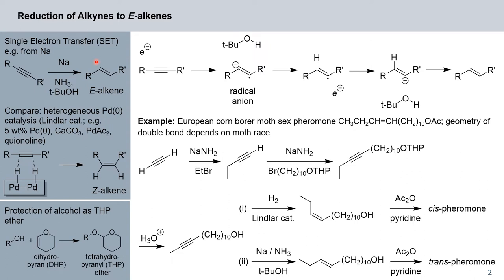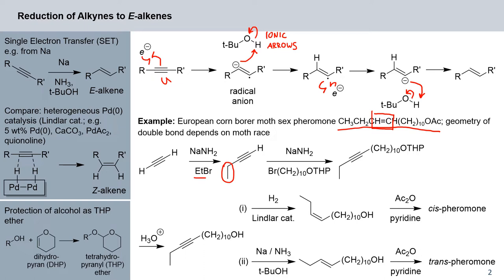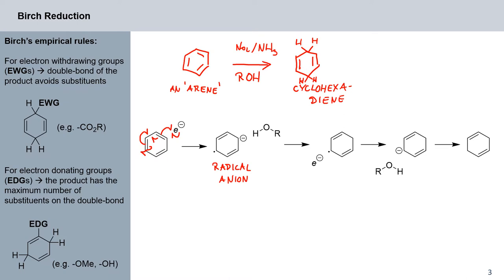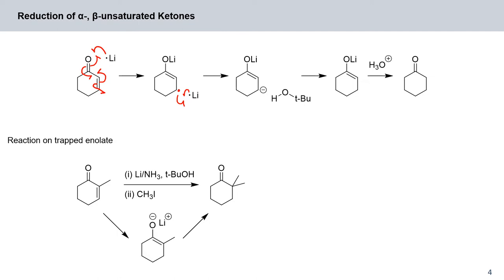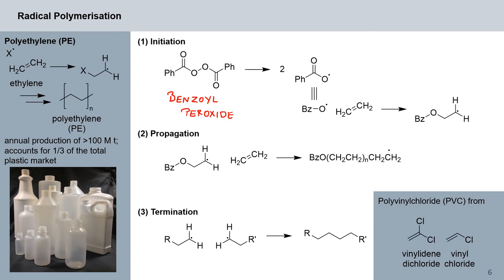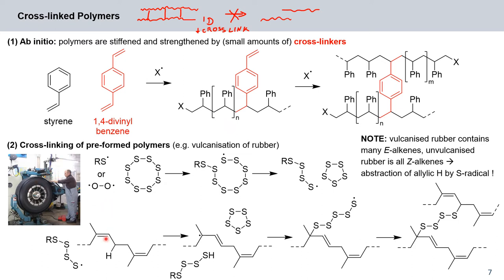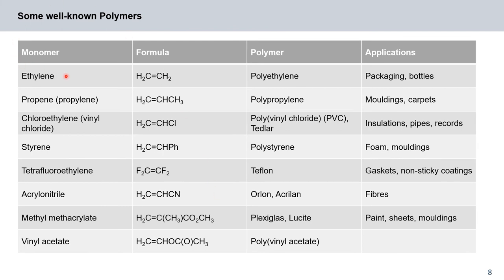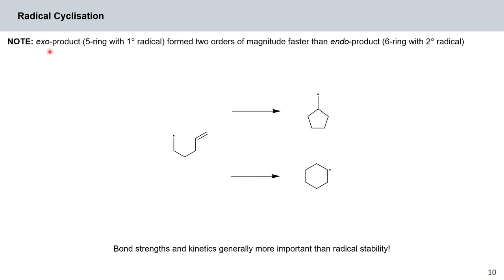OC2 Radicals & Polymerisation - Radical Polymerisation and other Radical Reactions - 04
In the fourth lecture, we will look at industrially important radical polymerisations and other radical reactions.